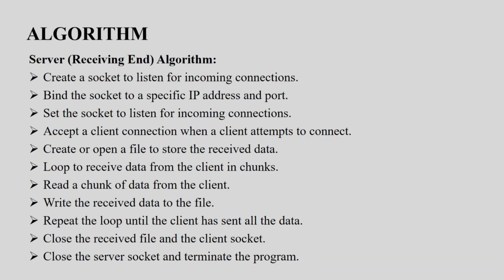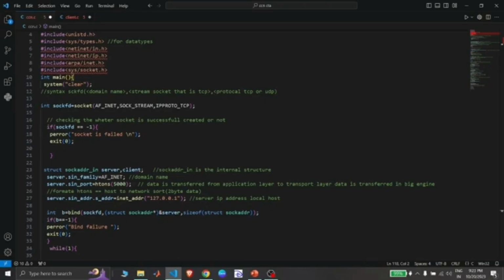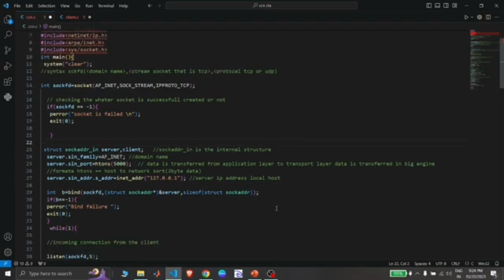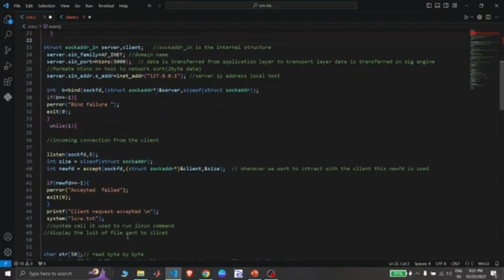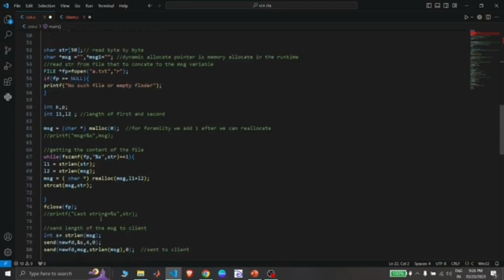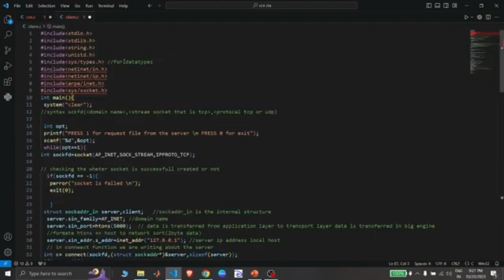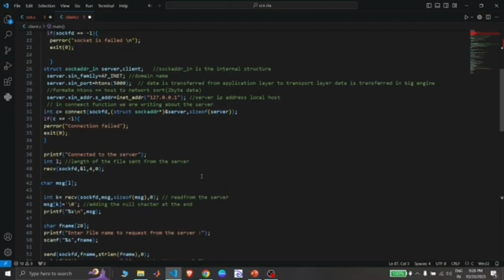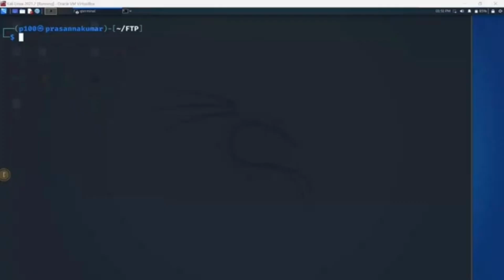C program for file transfer over a network (RS232/ETHERNET)